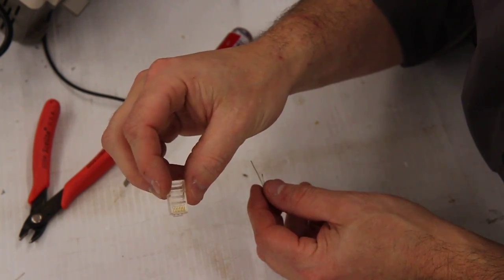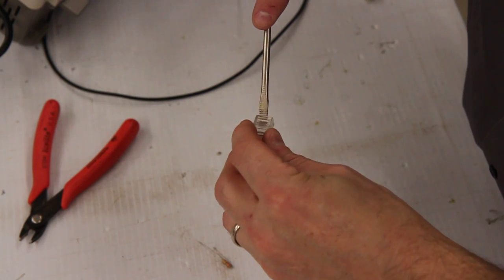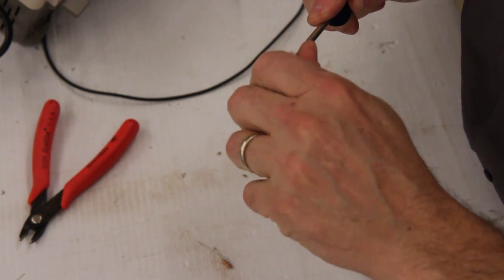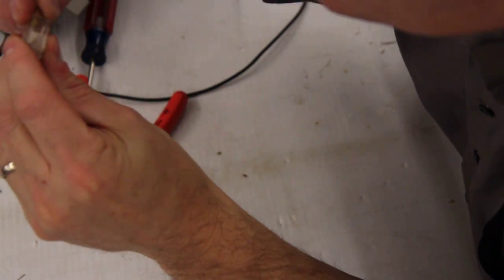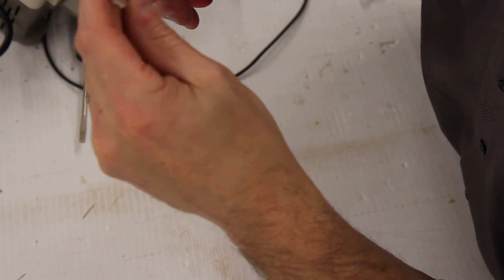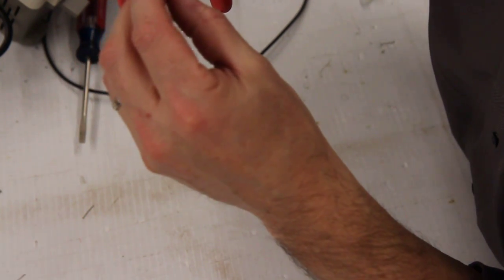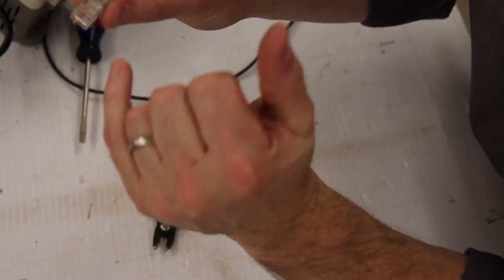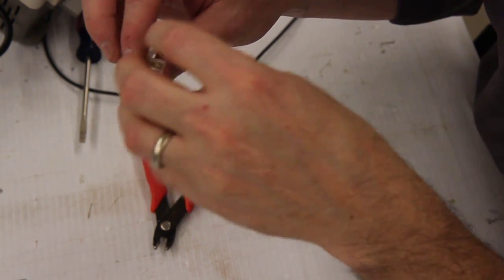Creating a CAT5 RS-485 DMX Terminator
This video just shows how to make a quick and easy RS-485 Terminator for CAT5 DMX connections.